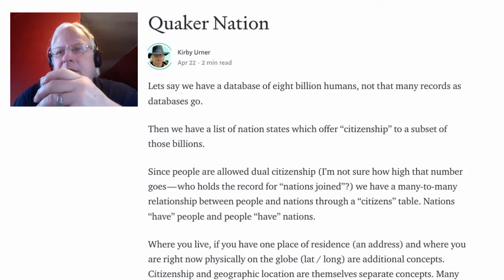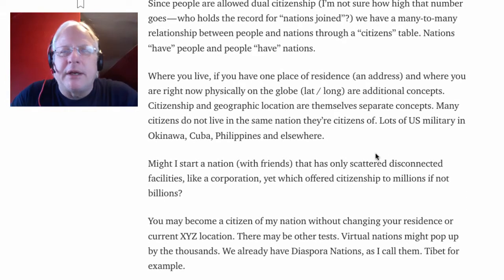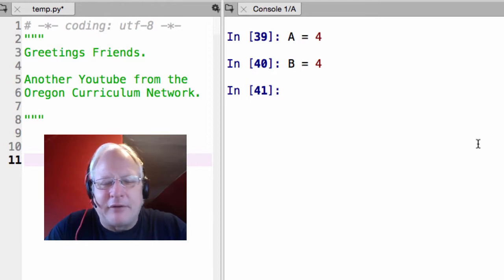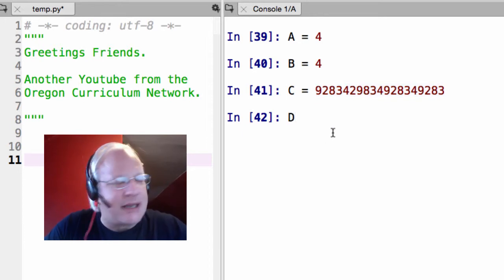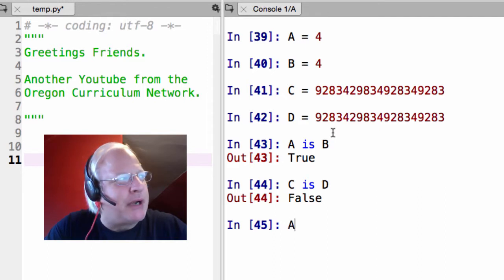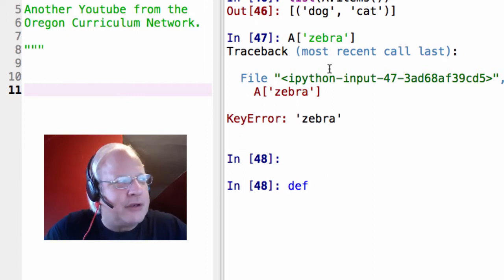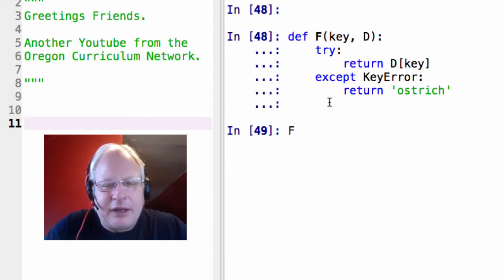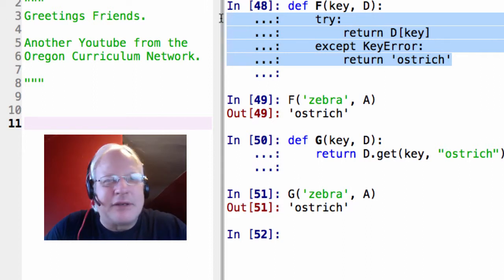Name Bindings and Memory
How do Python names bind to objects?  What if a dictionary key is not there?  Introductory lecture.